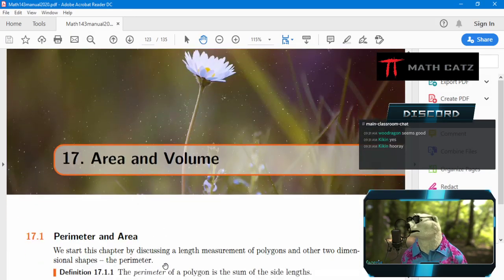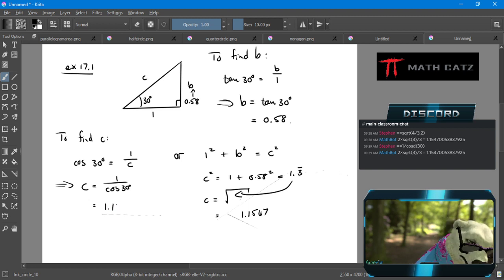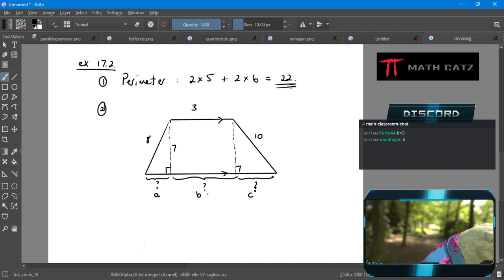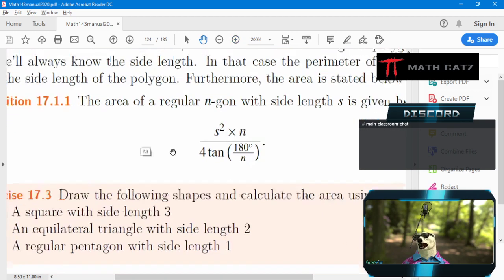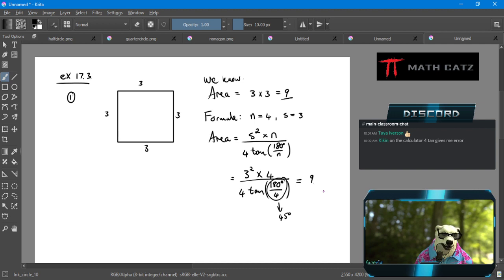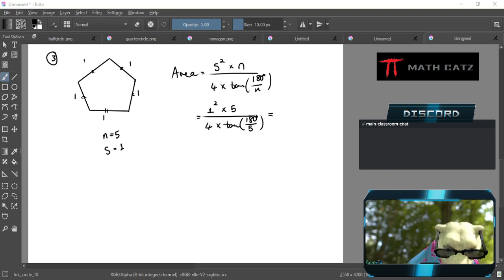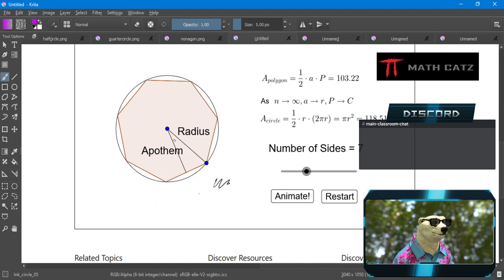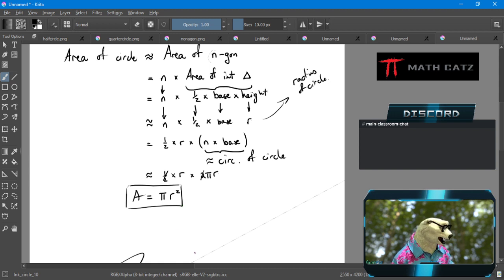Livestream - Areas and Volume part 1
In this video we discuss math topics for elementary school teachers.